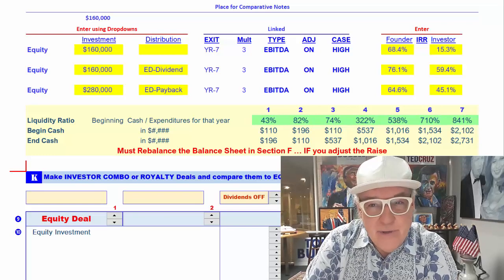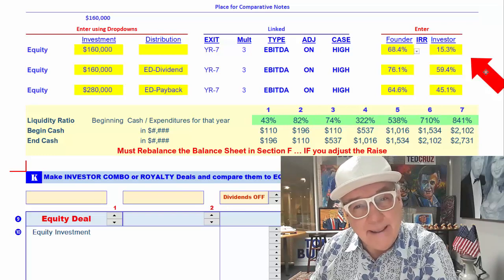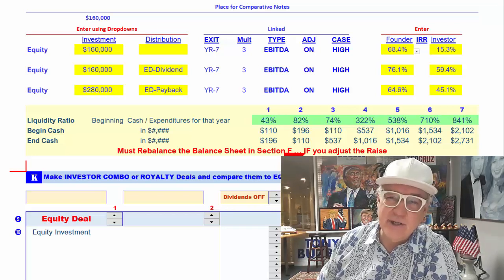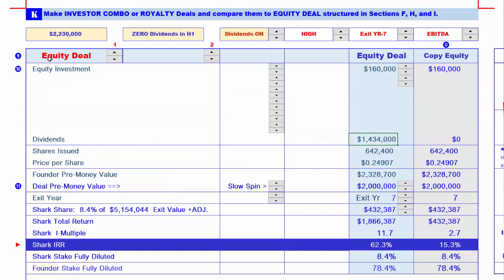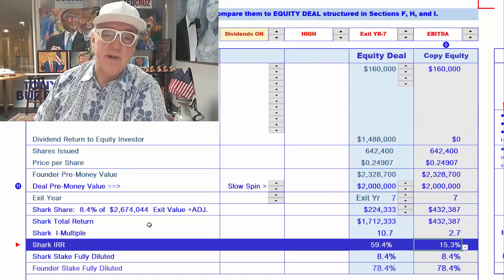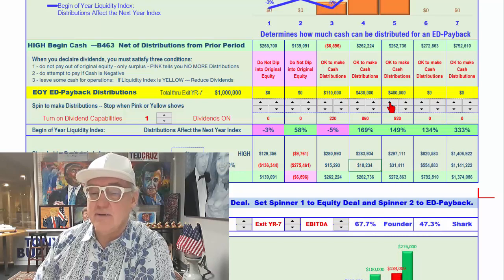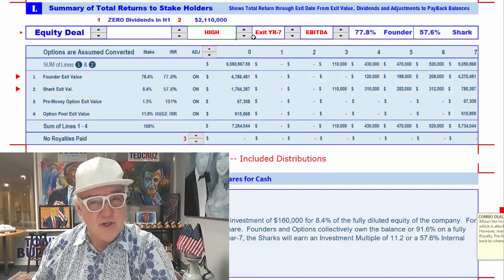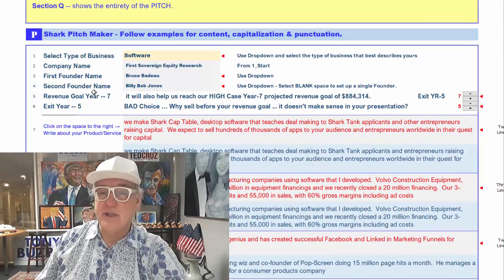How to Compare Dividend IRRs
TUTORIAL 4 L -- You can record three scenarios and compare the Internal Rates of Return ( IRR ) for each scenario.  This section is especially useful when determining what type of Dividend to Distribute.